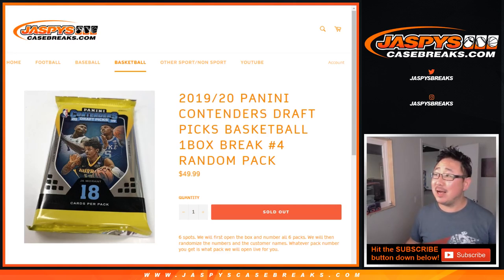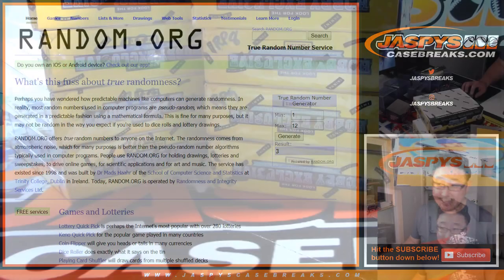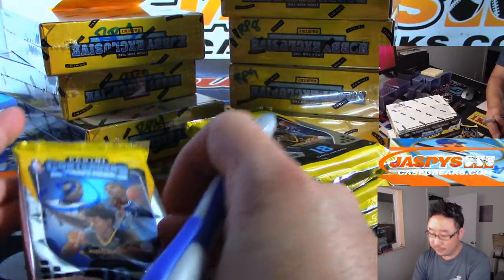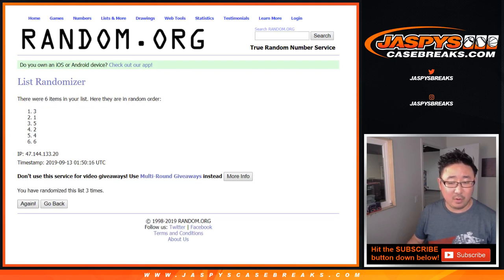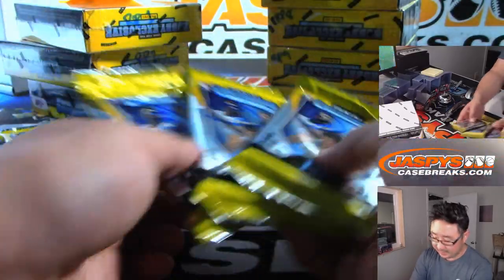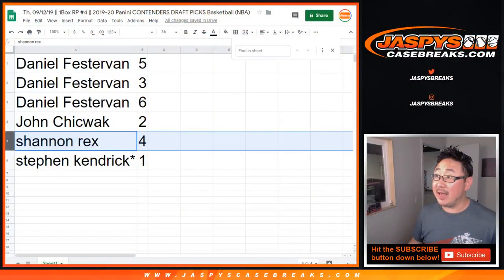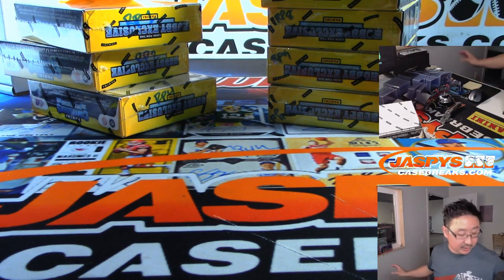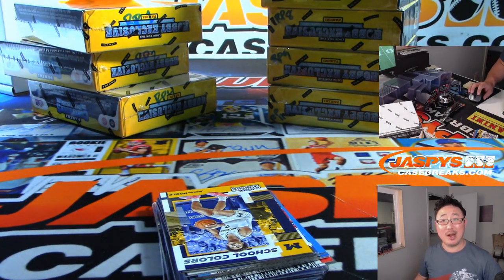Th, 09/12/19 || 1Box RP #4 || 2019-20 Panini CONTENDERS DRAFT PICKS Basketball (NBA)